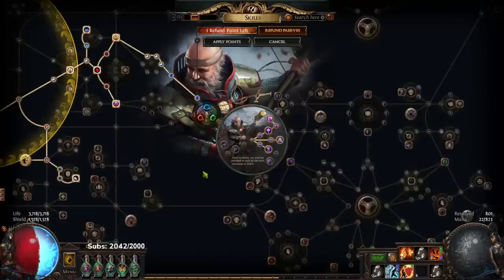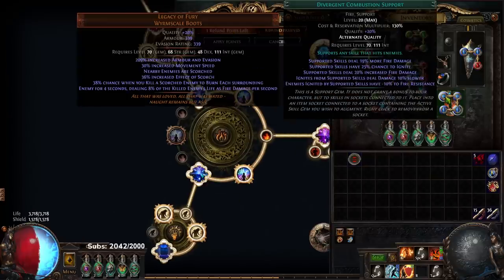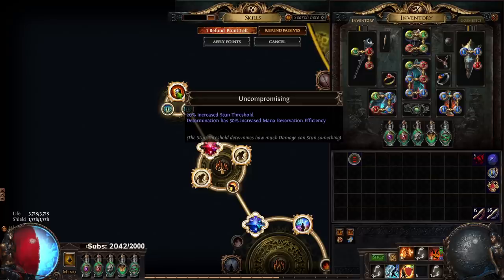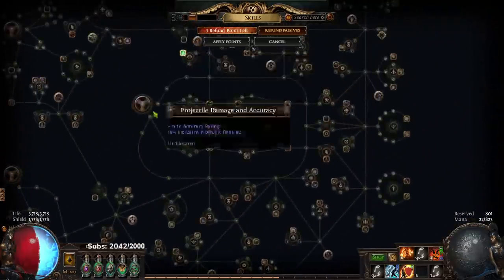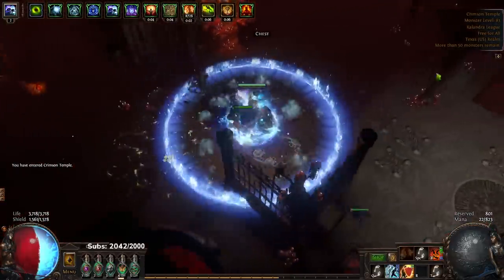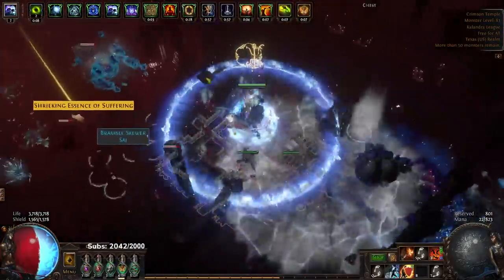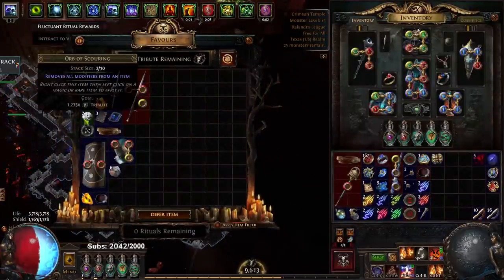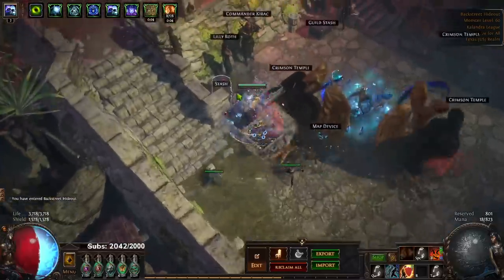Path of Exile 3.19 - Level 97 RF Inquisitor Update. Melding + Aegis